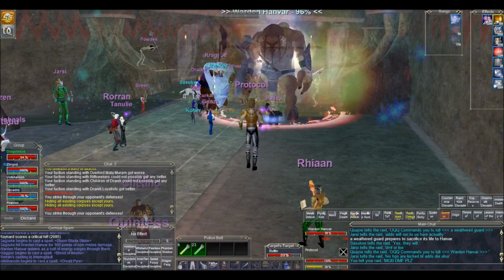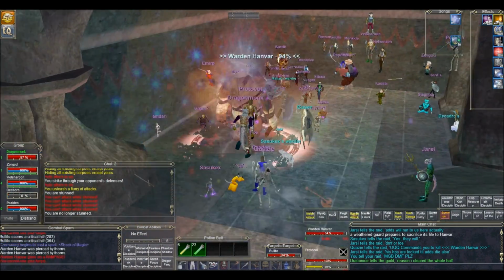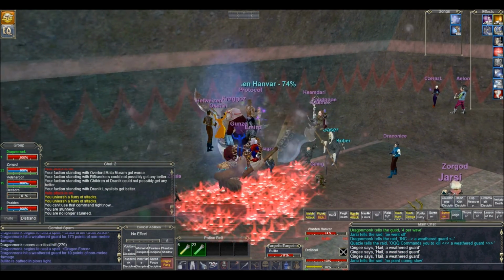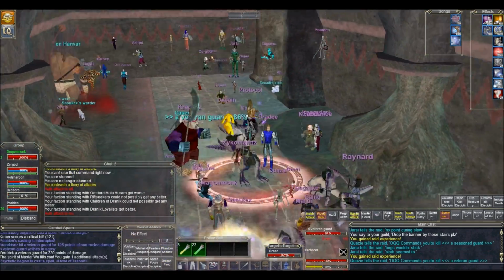Everquest Raid - Warden Hanvar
Come join us for another round of Everquest progression as we start our new Progression guild on July 9th. It's completely free to play and we will be progressing through each expansion straight from Classic.